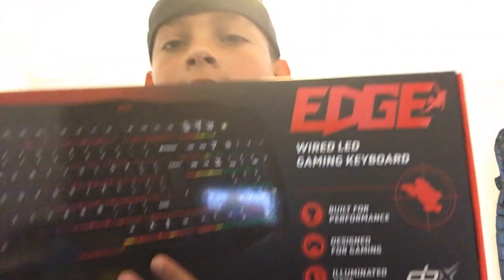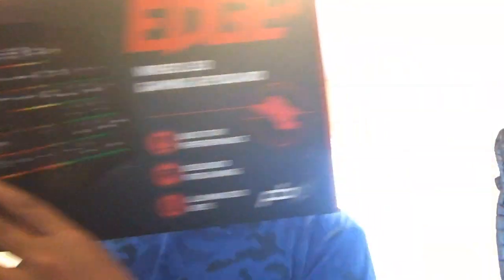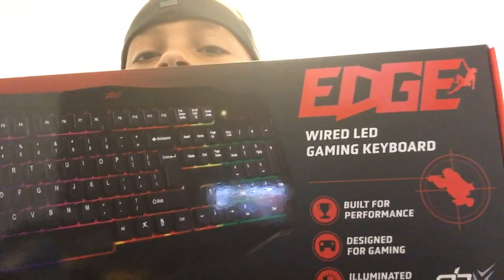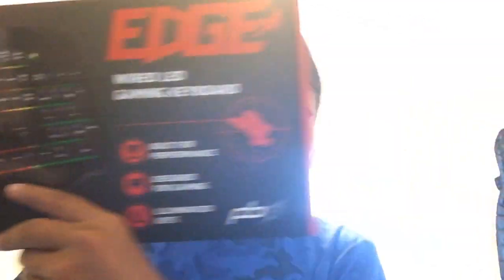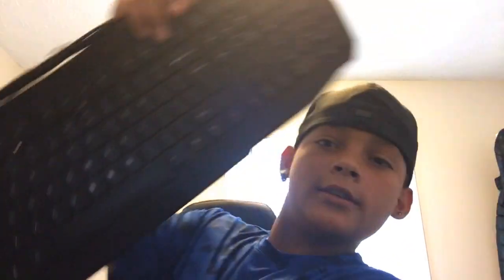Unboxing Edge Gaming Keyboard and Review